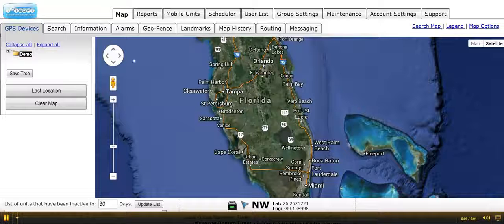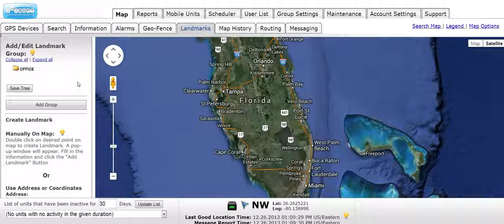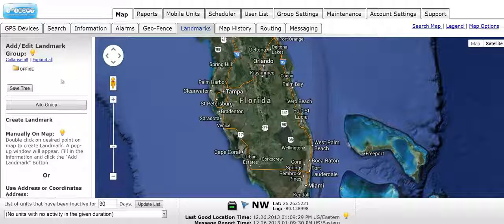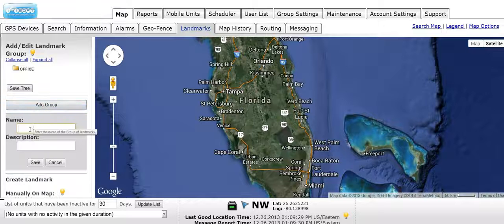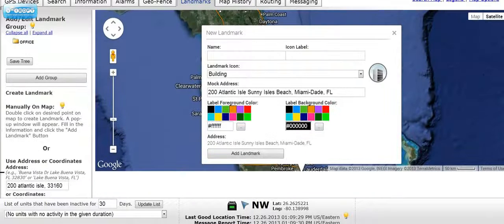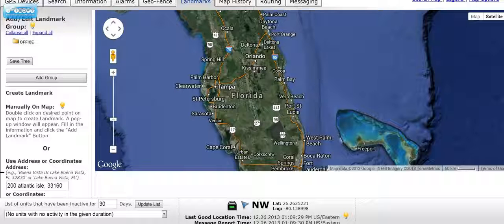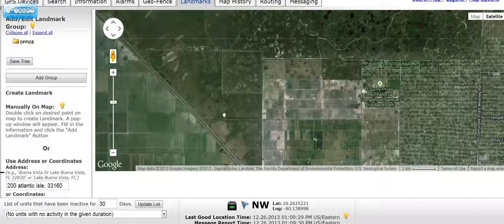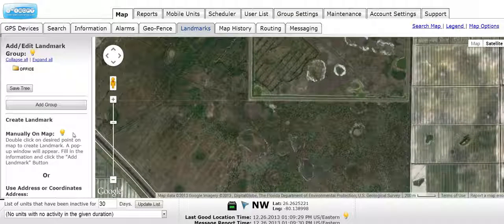Track Loc GPS Fleet Management Landmarks